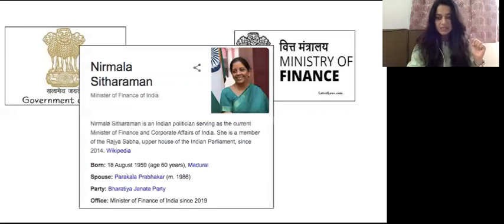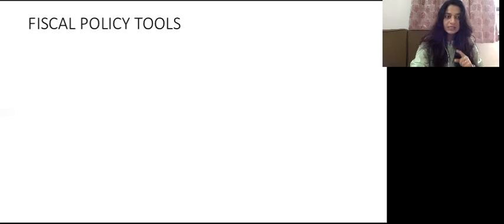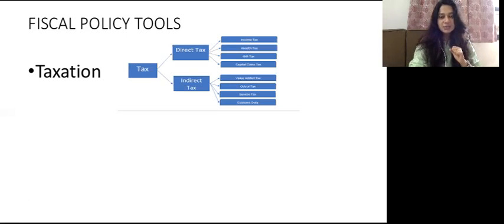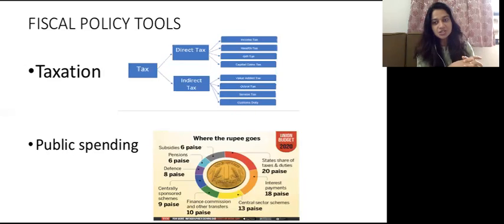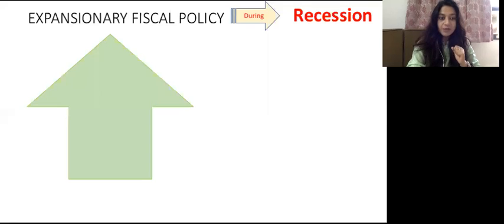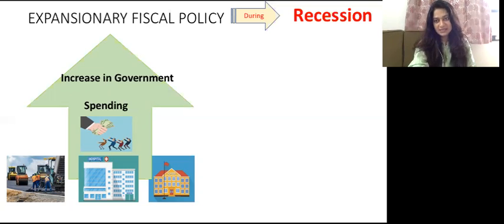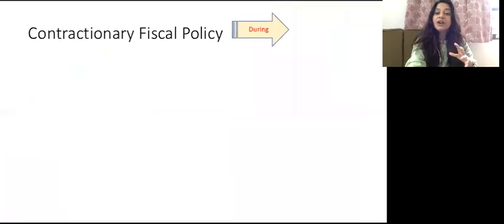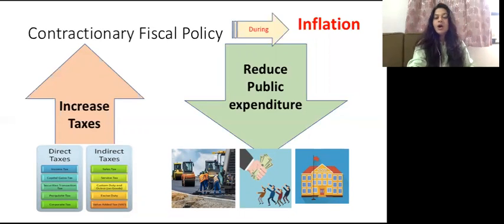Fiscal Policy by Dr. Rati Chandra